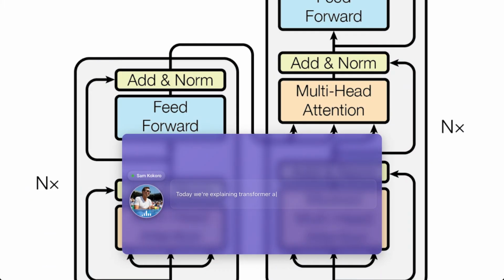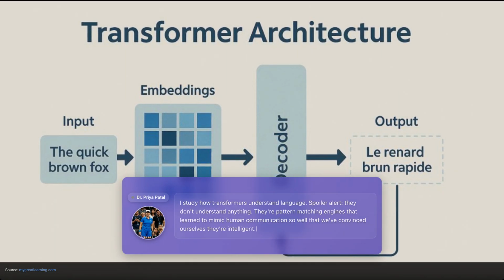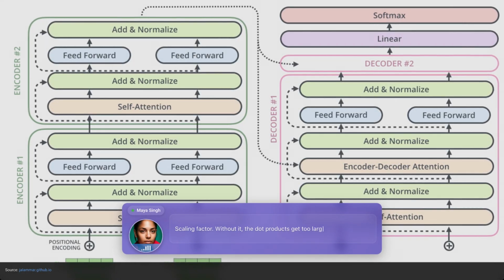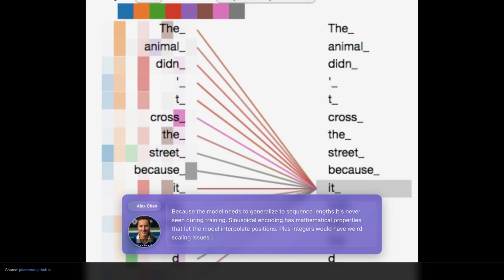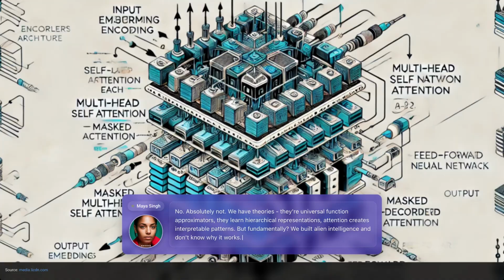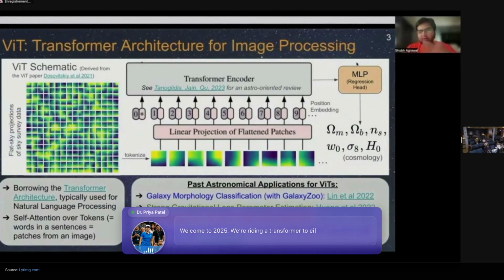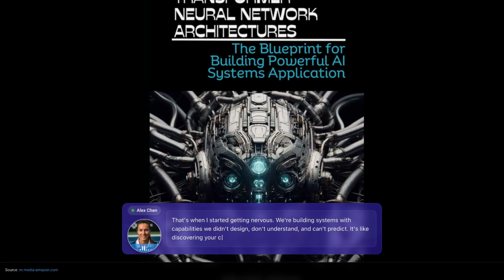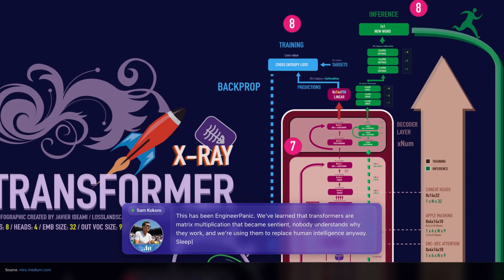Watch 3 AI Engineers Explain Transformers (Complete Mathematical Meltdown)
🤖⚡ TRANSFORMER ARCHITECTURE: THE BRUTAL REALITY

Three AI engineers try to explain the architecture that powers ChatGPT and GPT-4. Spoiler: they have existential crises over matrix multiplication.
What you'll witness:

Why "attention is all you need" is marketing bullshit
Engineers crying over quadratic scaling nightmares
The $100M compute bills nobody talks about
How we accidentally built alien intelligence with math
Real CUDA crashes and out-of-memory errors
The uncomfortable truth: nobody knows WHY this works

Featured Victims:
Dr. Maya Singh (ML Research Engineer, 500+ failed models)
Alex Chen (Infrastructure Engineer, GPU cluster PTSD)
Dr. Priya Patel (Computational Linguist, lost faith in AI)

Mathematical Horror Topics:
✓ Self-attention mechanism (prepare for matrix hell)
✓ Positional encoding (sinusoidal voodoo)
✓ Multi-head attention (9,000+ patterns running parallel)
✓ Training costs that exceed small country budgets
✓ Why context windows make GPUs catch fire
✓ The emergence problem (capabilities we never programmed)

Key Panic Moments:
 - "My attention scores were negative infinity"
 - Complete breakdown over O(n²) scaling
 - "It's just matrix multiplication that became sentient"
 - The $50M training cost revelation
 - Why we don't understand our own creations

This isn't your typical "transformers explained" video. This is what happens when you force engineers to explain the mathematical monster that's reshaping civilization.

EngineerPanic - Where AI hype meets brutal engineering reality.

⚠️ Warning: Contains existential dread about the future of AI and occasional profanity from engineers having breakdowns.

New panic attacks every Tuesday and Friday